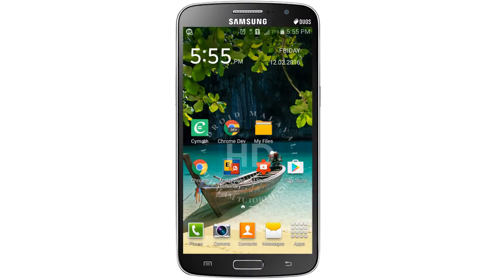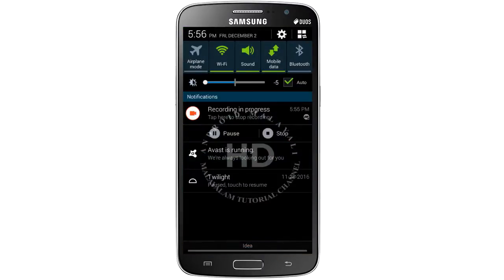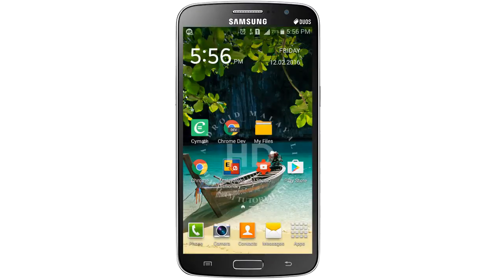How to use Torch Widget On Android in Malayalam മലയാളം ആൻഡ്രോയിഡ് ട്യൂട്ടോറിയൽ.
സാംസങ് മൊബൈൽ ഫ്ലാഷ്  ടോർച്ച അപ്ലിക്കേഷൻ ഇല്ലാതെ  എങ്ങിനെ  ഉപയോഗിക്കാം
.കൂടുതൽ വിവരങ്ങൾക്  ഈ വീഡിയോ മുഴുവനായും കാണുക. എച്ഡിയിൽ കാണുന്നതാണ് കൂടുതൽ അഭികാമ്യം.